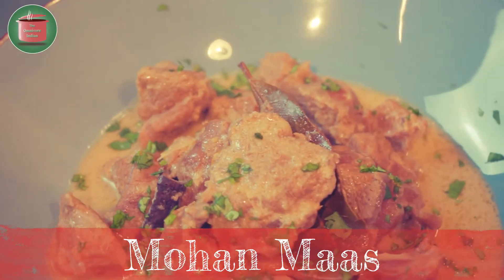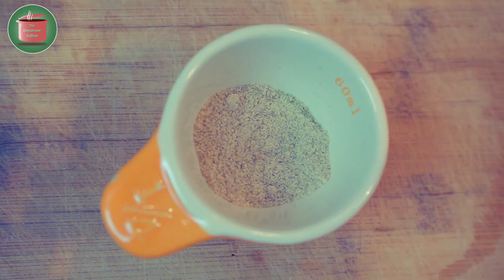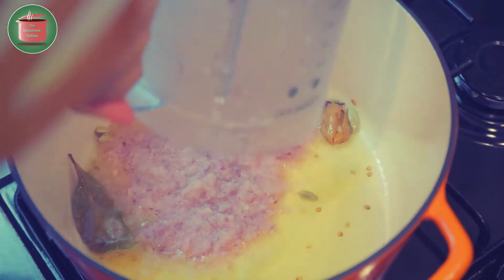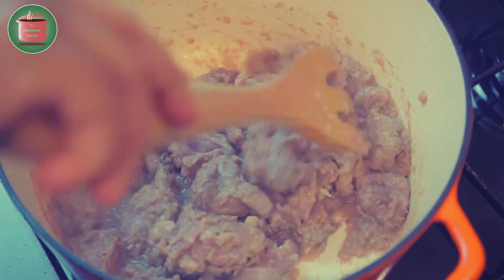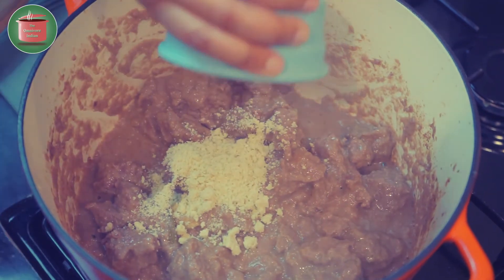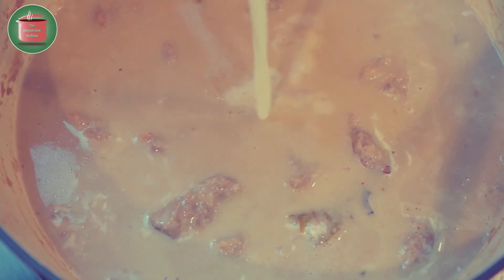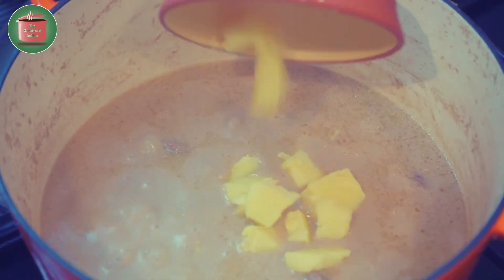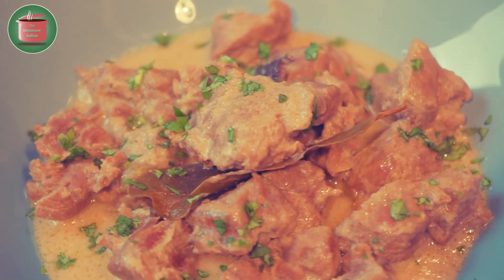MOHAN MAAS II Heritage Mutton Recipe from Rajasthan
Mohan Maas is an almost forgotten mutton recipe from the Indian state of Rajasthan & traces its origin back to the Rajasthani Royals centuries ago. Goat meat in India is called mutton, which is what I have used for this recipe. Mohan Maas at times is considered a cross between the red hot Laal Maas and the creamy Safed Maas. The authentic recipe is almost impossible to recreate and many recipes on the internet touting themselves as authentic are far from it.
 I have used Mawa or Khoya in this recipe, which is dried, evaporated milk solids, and used widely in North Indian cooking and for making Indian sweets. Mawa is prepared by simmering milk in a large steel pan called Kadhai, by stirring the milk continuously until the milk has totally evaporated.

I do not claim this recipe to be to the authentic one and have tried to recreate this lost Indian Heritage recipe using snippets of information from varied sources. Give my take on this lost Indian heritage meat recipe a try and you won't be disappointed!